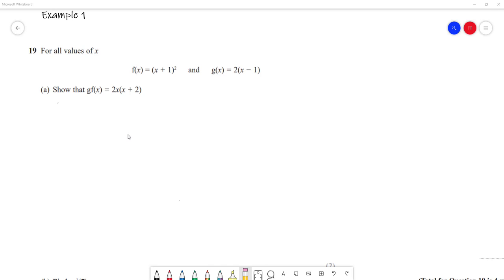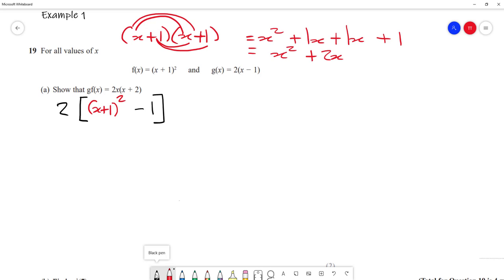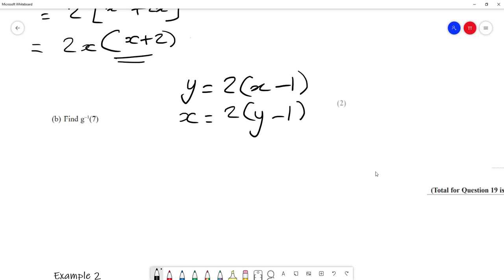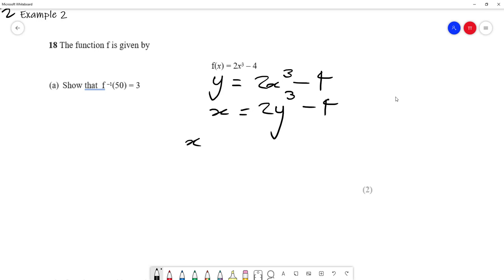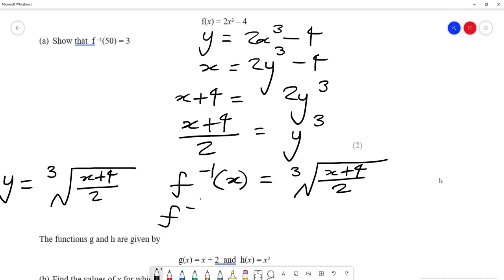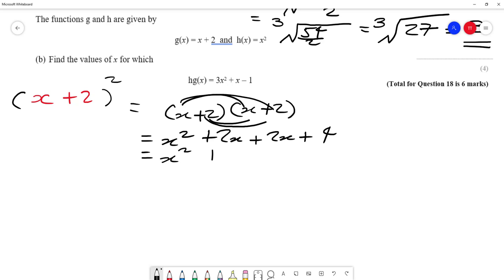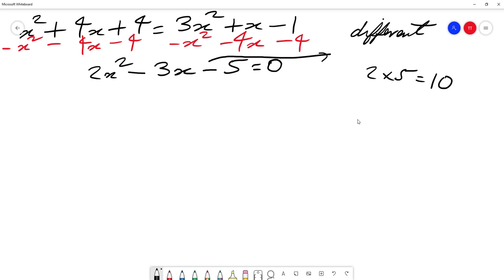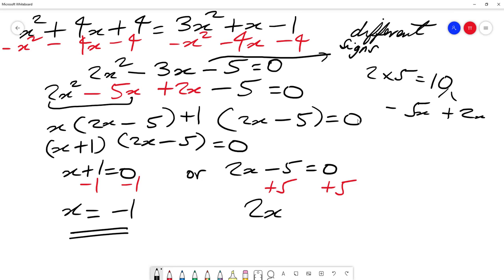GCSE Maths Composite functions and inverse functions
This video is about composite functions and inverse functions (Grade 7).